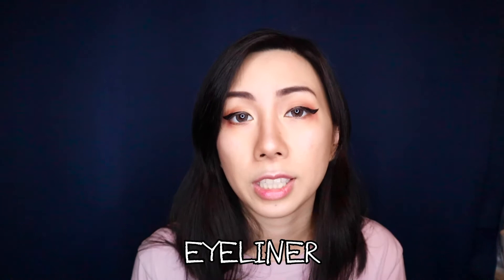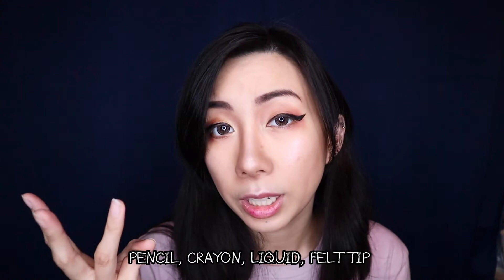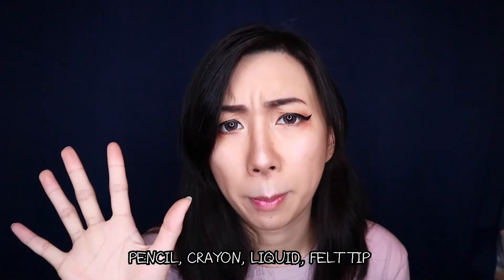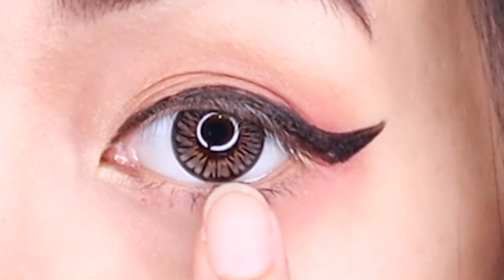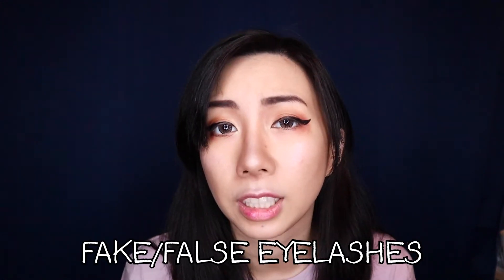Eye Makeup 101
I'm back from a busy past couple of weeks! This is the last pre-recorded video I have for now, and my next couple of videos will focus on some super beginner level sewing things. I was also requested to make a video on how to apply fake/false eyelashes! If there's ever a video you want to see from me, don't be afraid to leave a request in the comments.